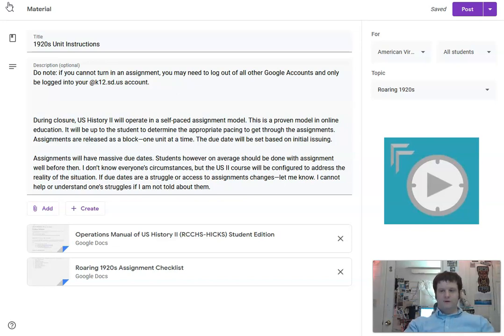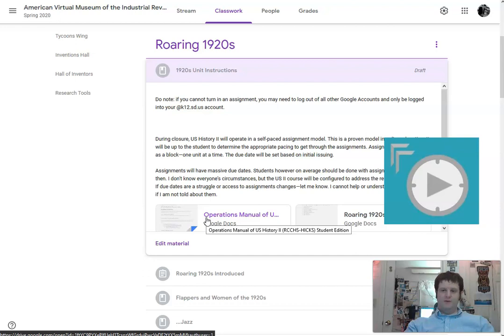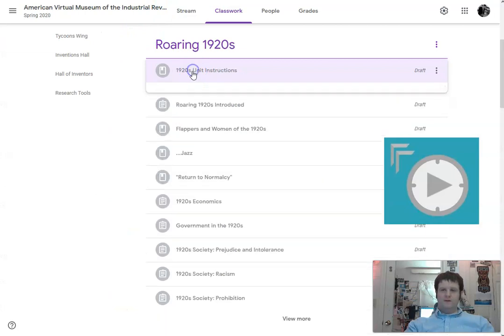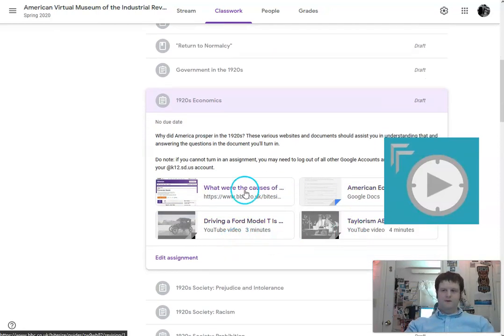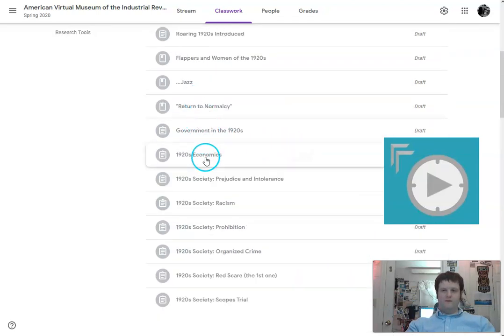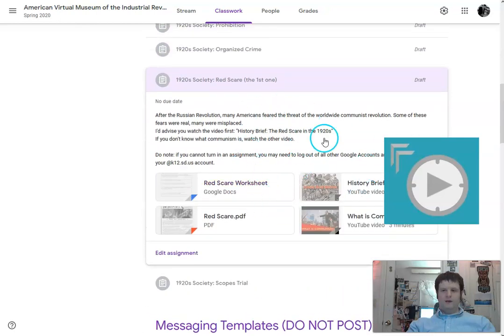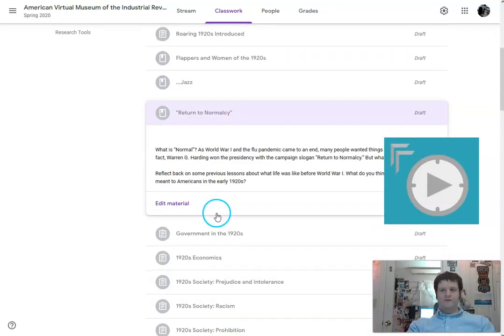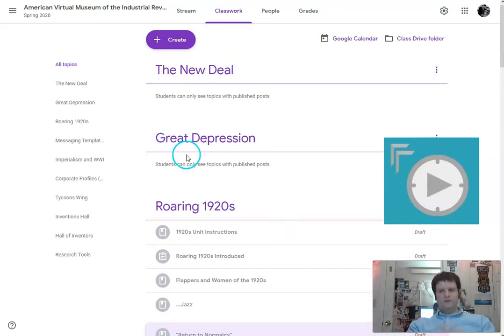4/14/2020 US II Update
Hope y'all enjoyed Spring Break! Here's the info on the new unit. It'll be posted on Google Classroom...right now, provided you read this description between 10 and 11 AM on Tuesday...